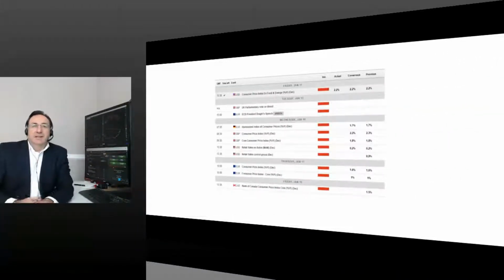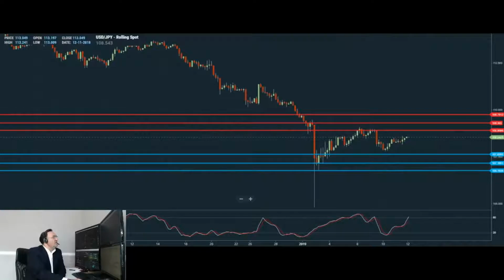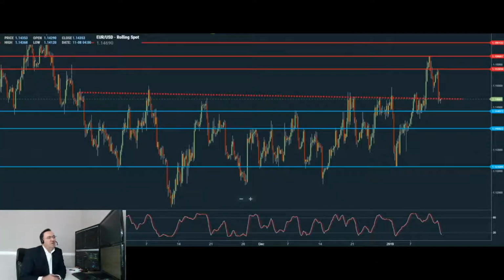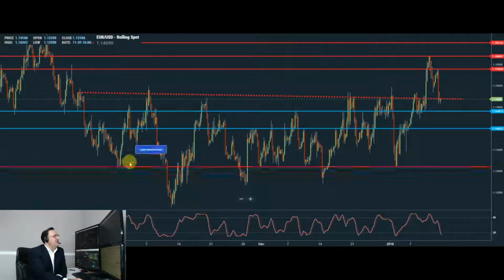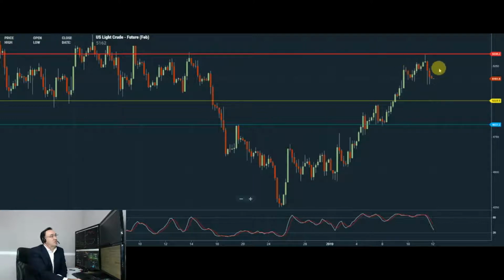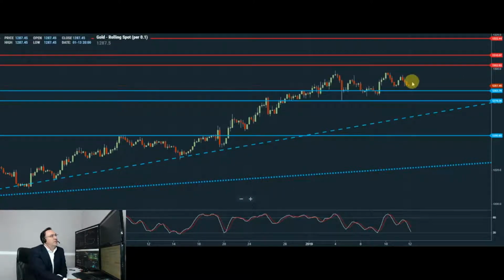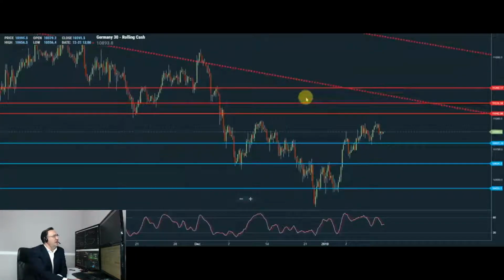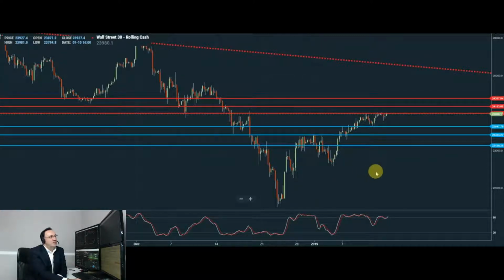MYTS The Week Ahead 14th Jan 2019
Key Economic Data due and Important Trading Levels for USDJPY, EURUSD, Gold, WTI Crude, DAX and Dow.